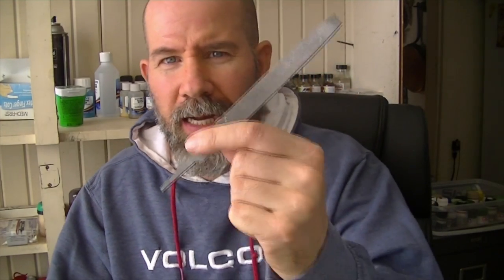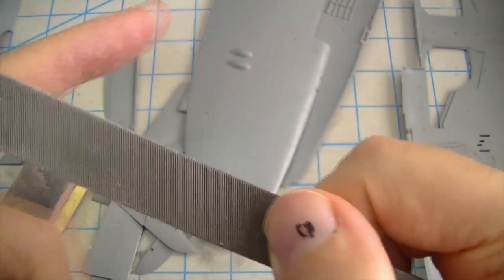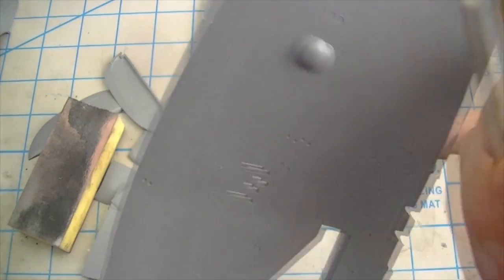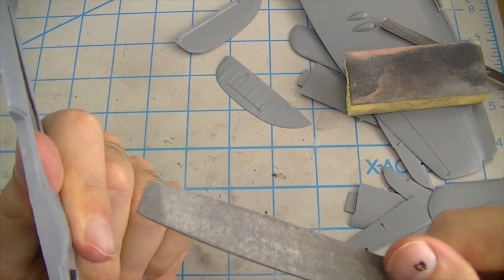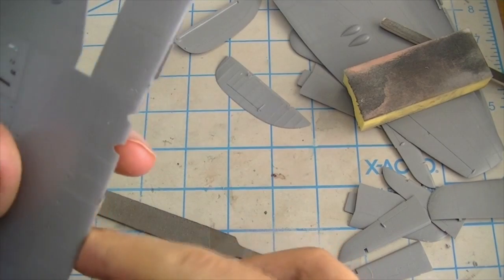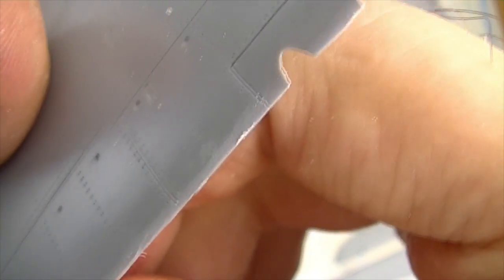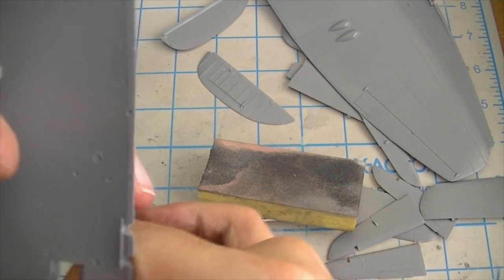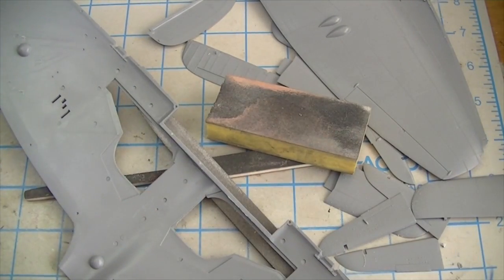ep123 - modelmaking fundamentals: using a file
in which we examine a great traditional tool and how to wield it against styrene stubs.